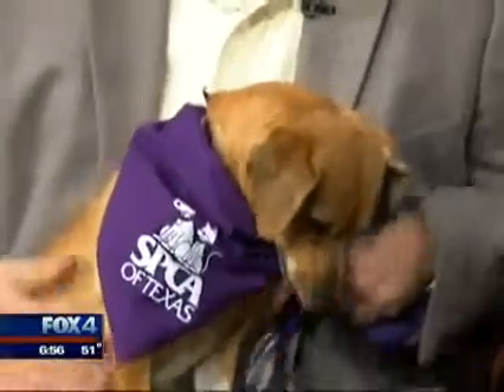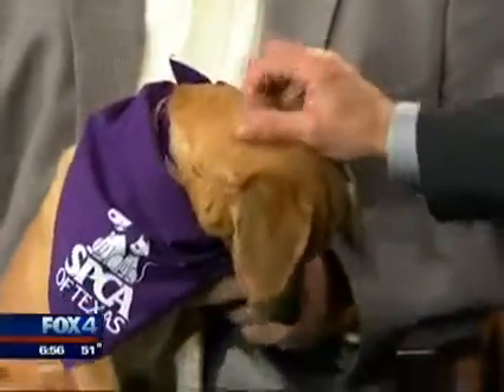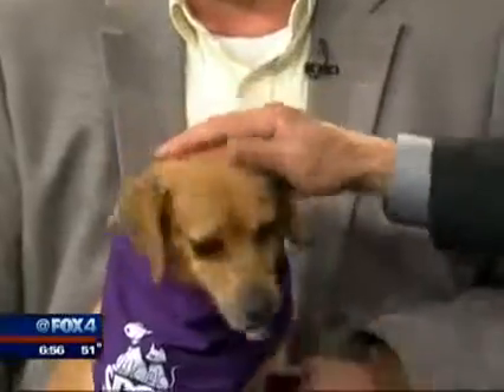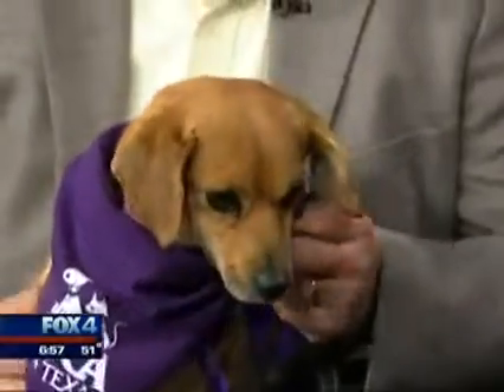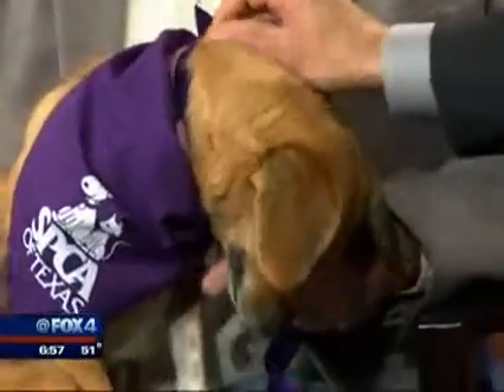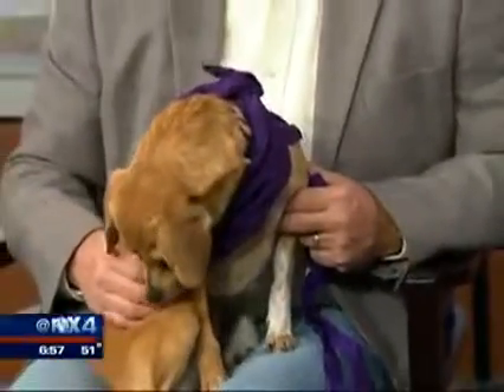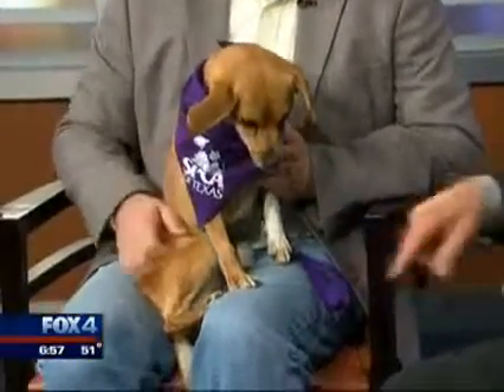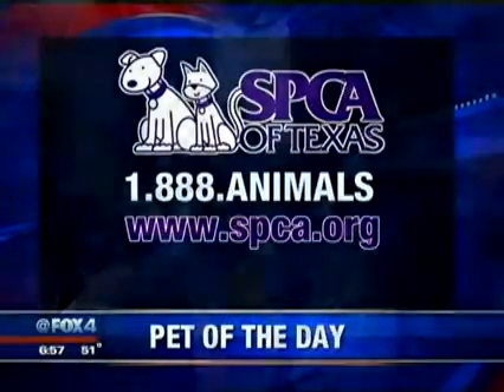Cocoa visits Good Day FOX 4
Tune in to the Good Day FOX 4 Pet of the Day each Monday and Friday at 6:50 a.m.

If you'd like to add Cocoa to your home, please or stop by starting today at noon at the SPCA of Texas Jan Rees-Jones Animal Care Center at 2400 Lone Star Dr. in Dallas.